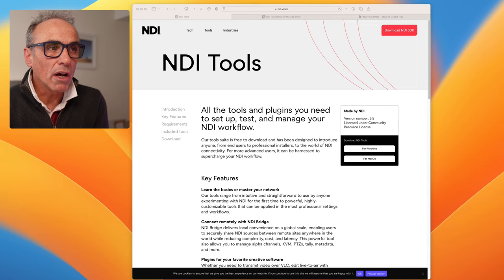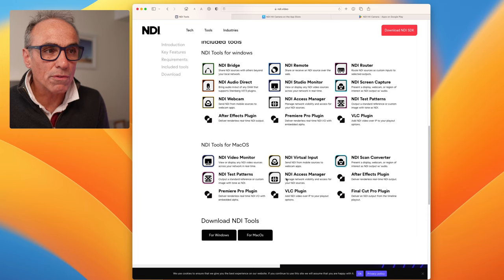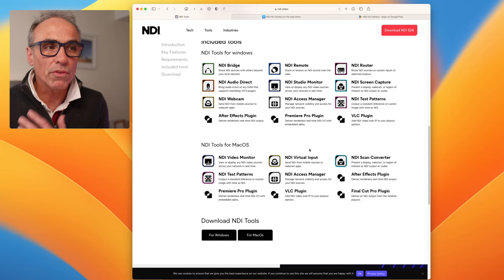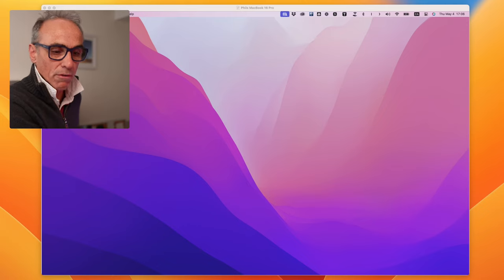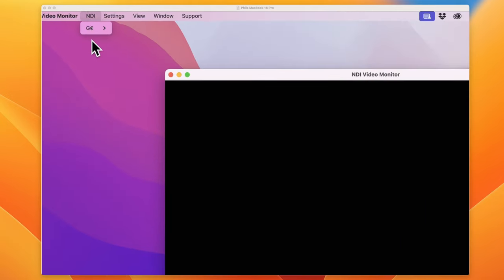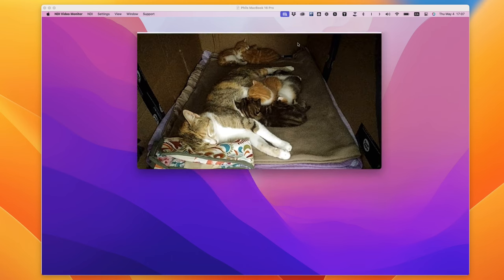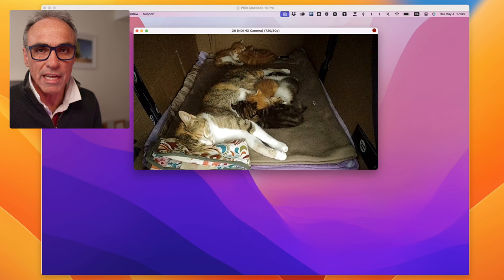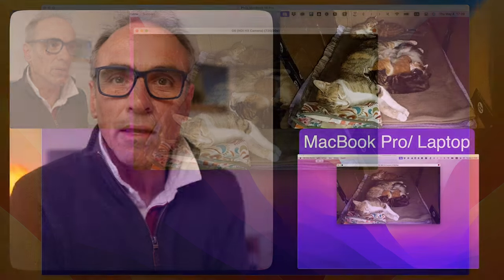Make your Mobile Phone a Webcam for Monitoring Kittens, Babies, Anything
In this video I explain how you can use your old iPhone or Android phone camera and microphone to set up as a remote camera for monitoring a room for example as a baby cam, kitten cam or any other room area that you like.
I take you through how to set up the remote wireless feed using NDI tools, the applications required and show you where to get them from.
This makes use of your old mobile phone(s) saving you $$$£££'s instead of buying a dedicated remote camera, and it's great fun to set-up.
The Windows Video Monitoring application is called 'NDI Studio Monitor'.

00:00 Introduction
00:40 Kitten Camera
01:20 Title Intro
02:00 Mobile/Cell Phone
02:17 Video example
03:18 NDI Tools download
04:33 Apple App Store
05:03 Google Play Store
05:47 NDI HX Camera
06:10 Laptop / MacBook NDI App
06:40 NDI Video Monitor
08:00 Recap
08:35 Remote Stream options
09:05 Closing comments